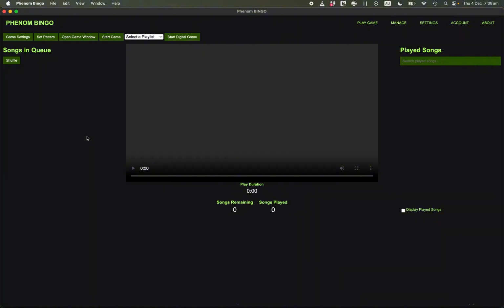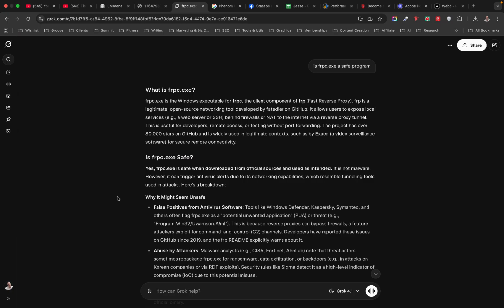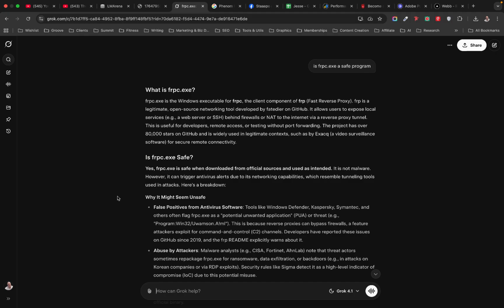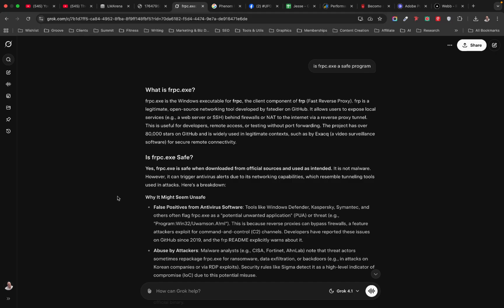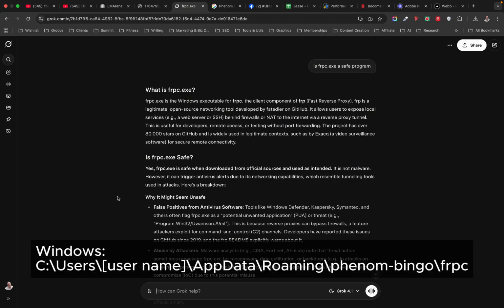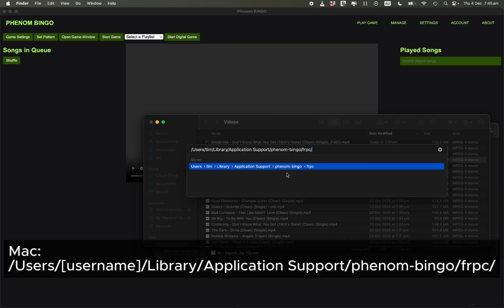Phenom Bingo | Fix frpc exe Antivirus Errors | Why Phenom Bingo Downloads It & How to Whitelist It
Struggling with antivirus blocking your digital game right after clicking "Start Digital Game"? 😩 You're not alone!

When the game launches, it downloads frpc.exe from GitHub to enable secure online play — but most antivirus programs instantly flag it as a threat and crash the app.

In this video, we explain:
✅ Why frpc.exe is downloaded (hint: it's a legit open-source tool for secure tunneling)
✅ Why antivirus flags it (false positives are common!)
✅ Step-by-step guides to safely whitelist frpc.exe
Kaspersky

Get your game running smoothly in minutes — no tech degree required! 🚀